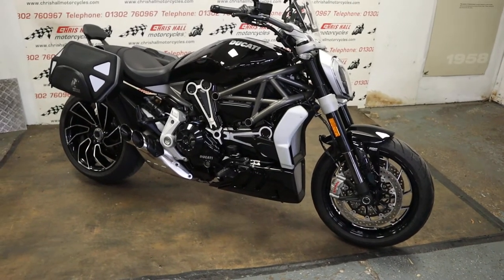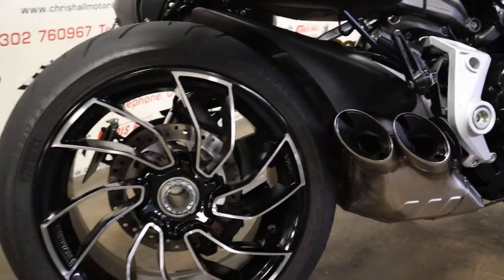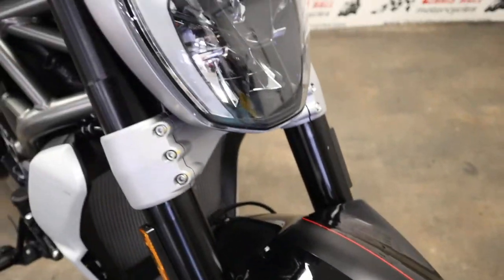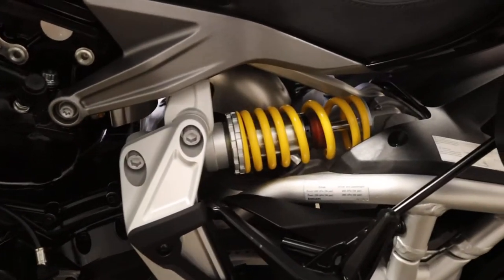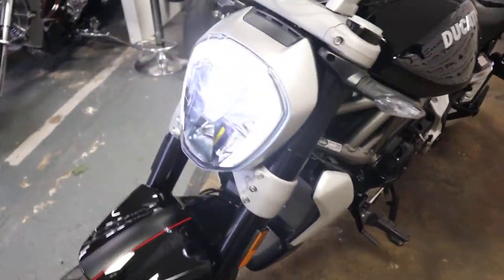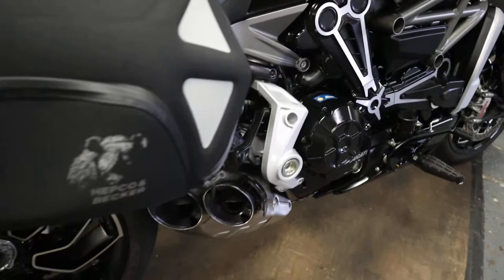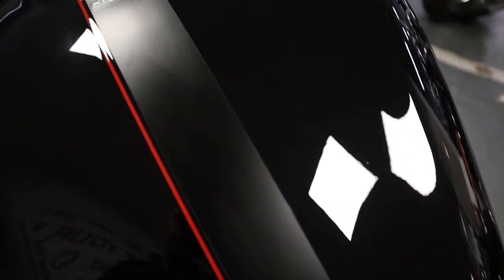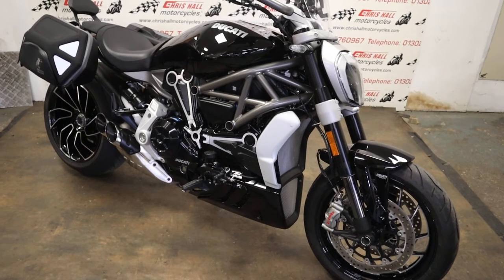2018 Ducati X-Diavel S for sale @chrishallmotorcycles Doncaster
2018 Ducati X-Diavel S, Wow check this out. only done 2289 miles from new this bike is immaculate and fitted with Hepco and Becker panniers, back rest, screen and side number pate. Last serviced under a 1000 miles ago. Work of art.

DUCATI XDIAVEL 1260 S, 1260cc , 2018 68 Reg, 2,289 miles , Black 12 month MOT, 3 Month Warranty, Finance Arranged, Panniers, Service History, World wide shipping £15,450.00